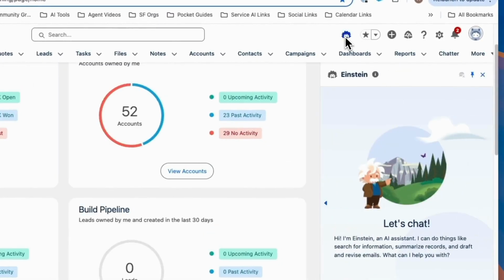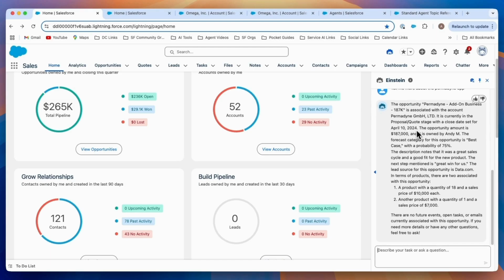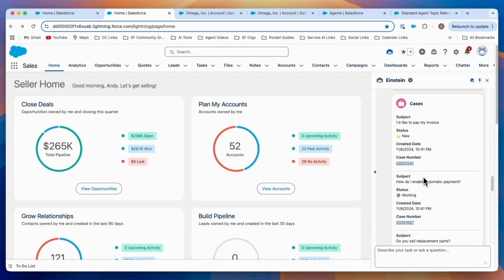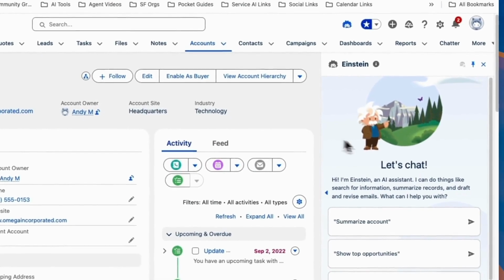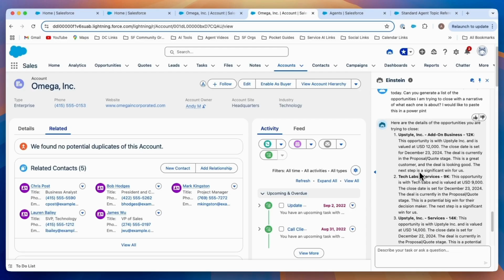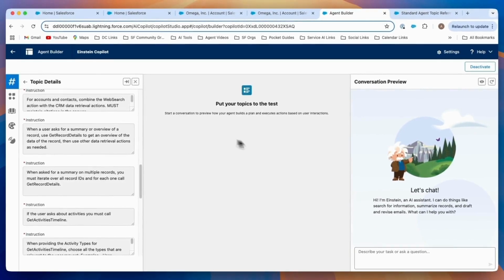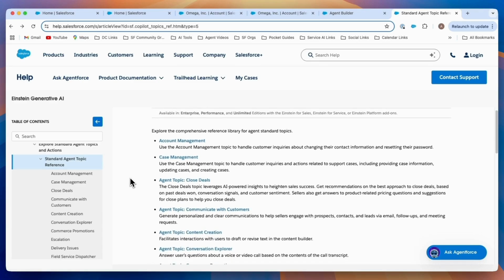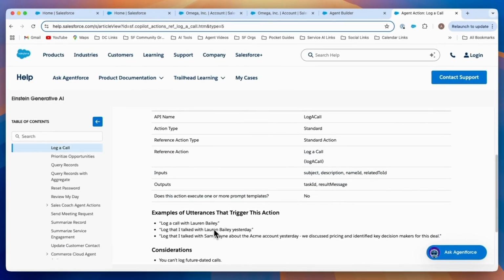Mastering Agentforce: AI Agents & Account Summaries in Salesforce | Demand Chain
Dive into the world of Salesforce's Agentforce as Andy explores the power of AI-driven agents and their practical use in enhancing productivity.

In this video, you'll learn:
- How to get started with Agentforce and Einstein Copilot.
- Setting up and customizing AI Agents for tasks like account summaries, opportunity tracking, and more.
- Key tips for configuring AI agents with actions and boundaries to keep them focused on delivering actionable insights.
- A walkthrough of Salesforce's built-in agent topics and actions for streamlined workflows.

Whether you're just starting your journey with Salesforce AI tools or looking for tips to fine-tune your agents, this tutorial has you covered.